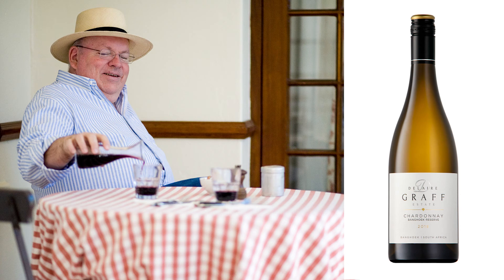Michael Olivier Talking Wine Delaire Graff Banghoek Reserve Chardonnay 2019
On the cusp of the Helshoogte Pass between Stellenbosch and the Banghoek Valley in the Stellenbosch Wine Appellation, Delaire Graff Wine Estate is a true luxury tourist destination. A place to stay overnight in their beautifully appointed lodges, taste and buy the sublime wines produced by Morné Vrey and is Cellar Team, or stop over for a meal of dreams in the Estate's Restaurants...